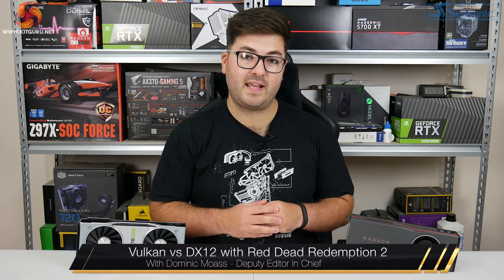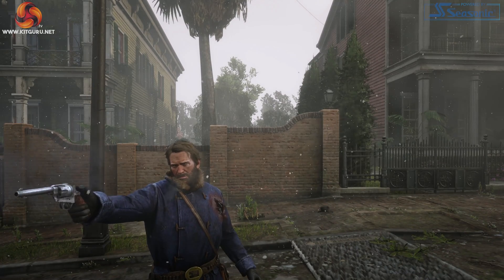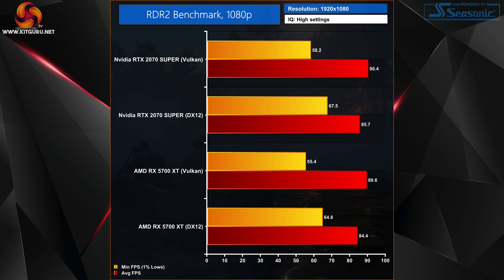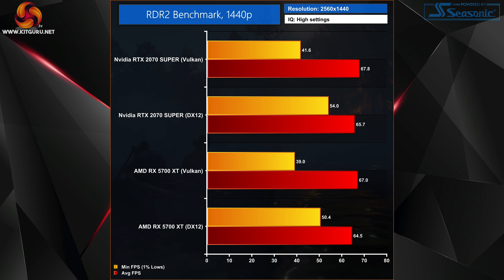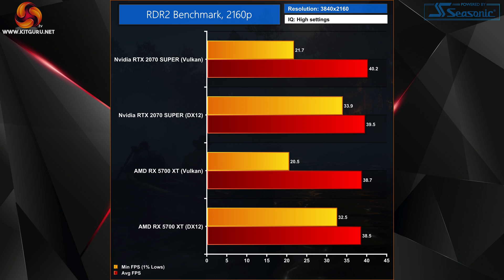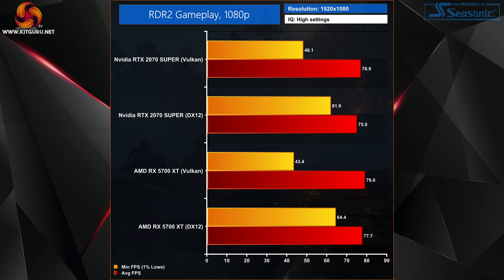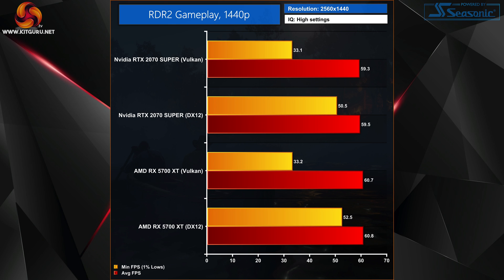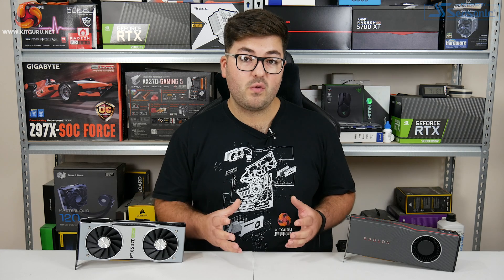Vulkan vs DX12 Red Dead Redemption 2 PC Performance Analysis with 2070 Super & RX 5700 XT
If you've been playing Red Dead Redemption 2 on PC, you will have seen the option for either the Vulkan or DX12 API. In this video, we see which performs best when using a RTX 2070 Super and RX 5700 XT, looking at the game's in-built benchmark as well as some real-world gameplay.

KitGuru uses a variety of equipment to produce content:
As of May 2019: